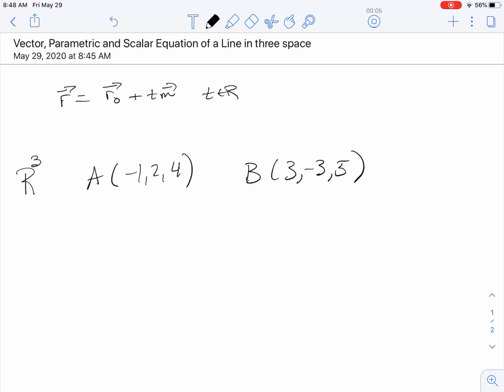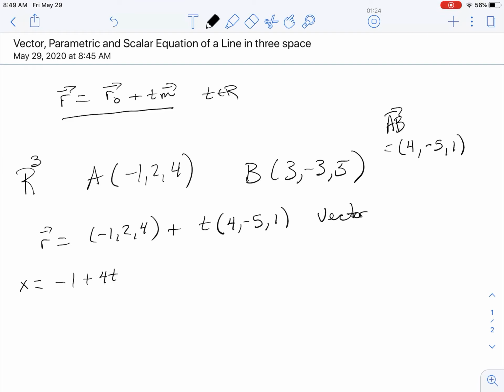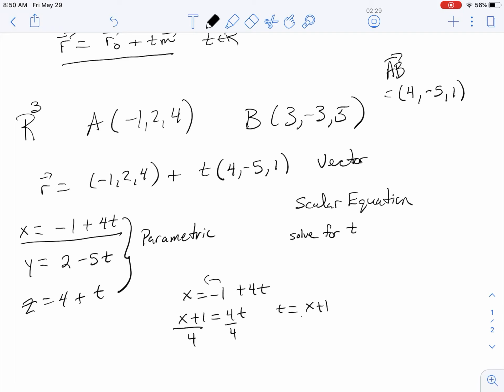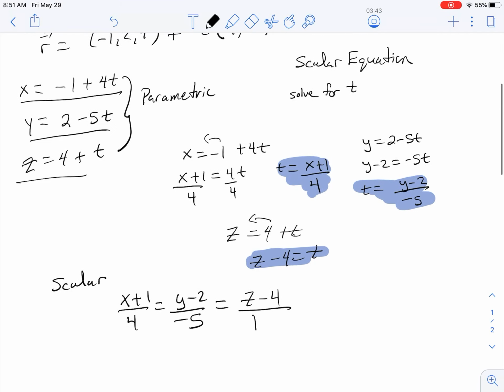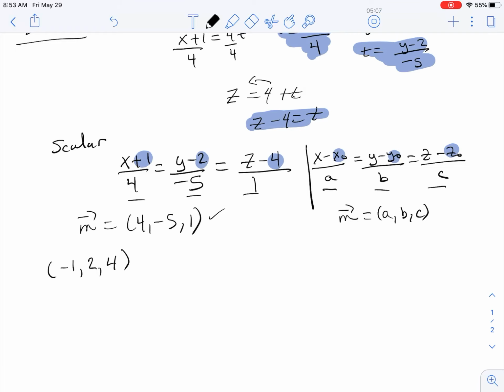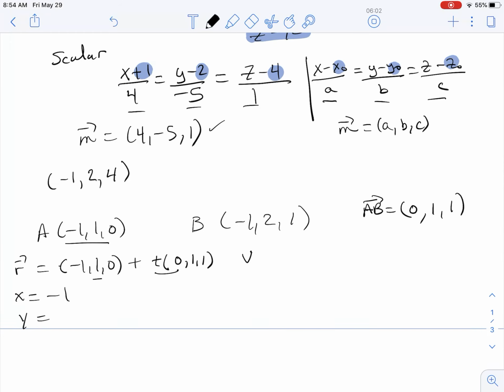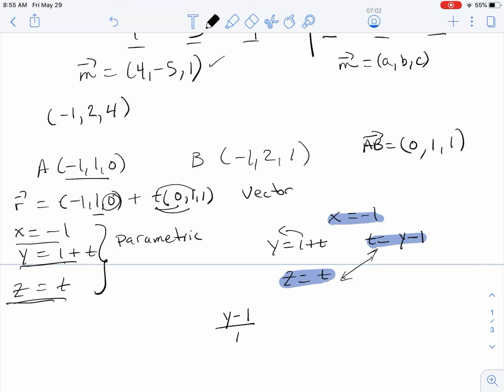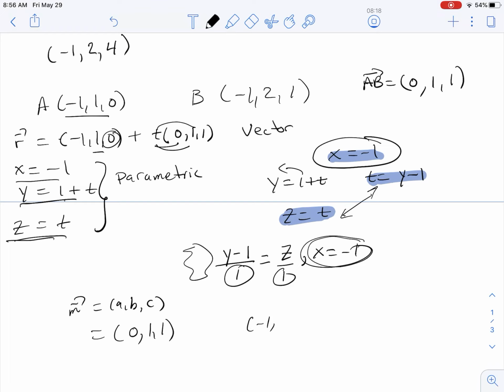Vector, Parametric and Scalar Equations in 3 Space